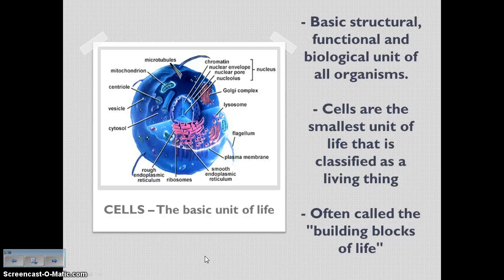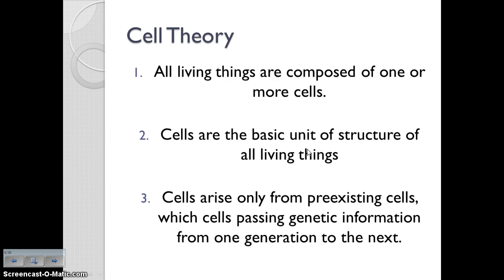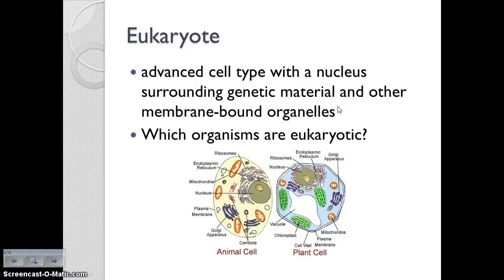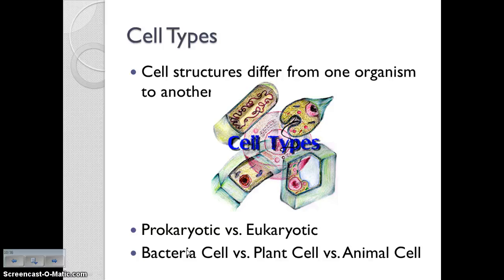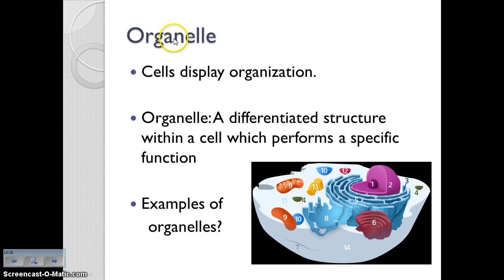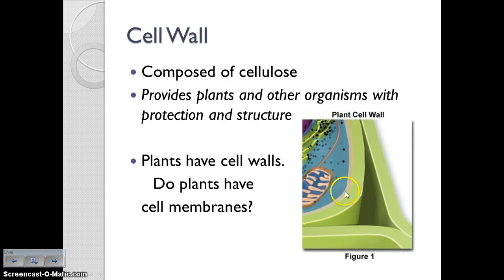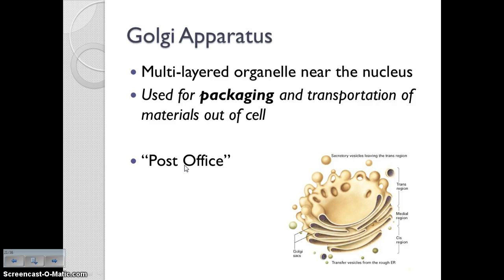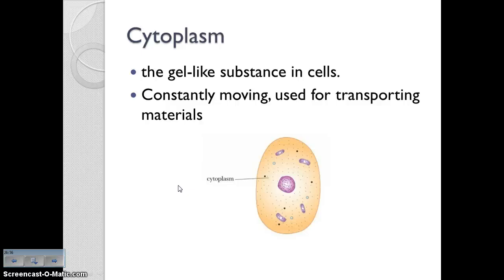Cell Discovery and Cell Structures